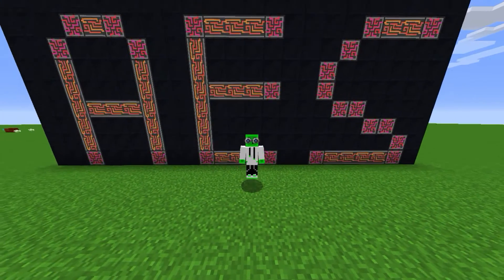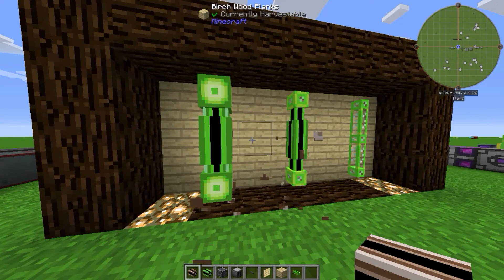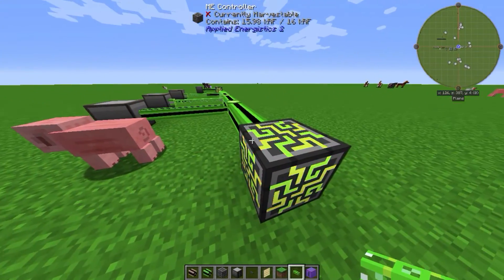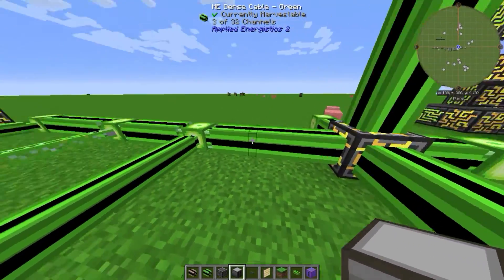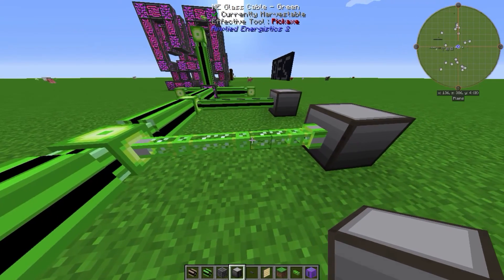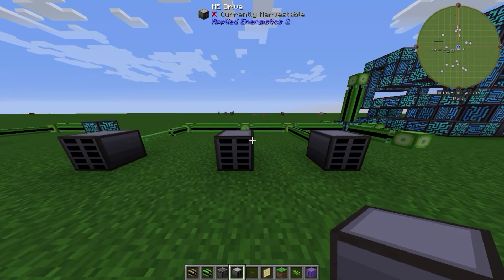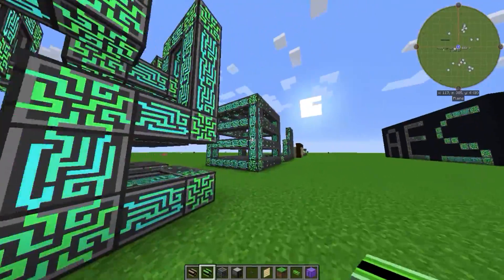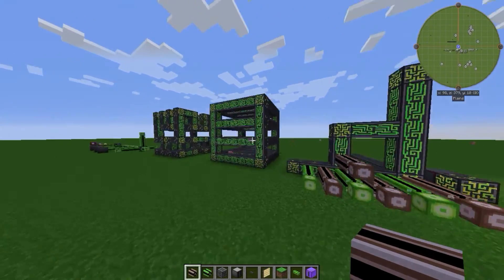Applied energistics 2 Tutorial | How to use the cables and the controllers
Hey Guys. Today I gonna show you how to use the cables from Applied Energistics 2. I'll tell you what are the differences between them, How to build a Hilbert's Curve based controller setup.